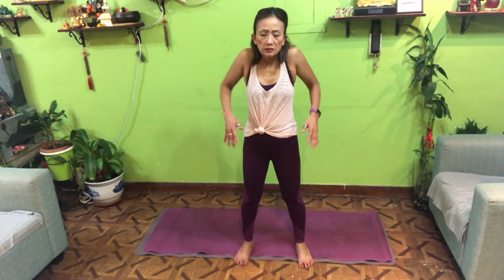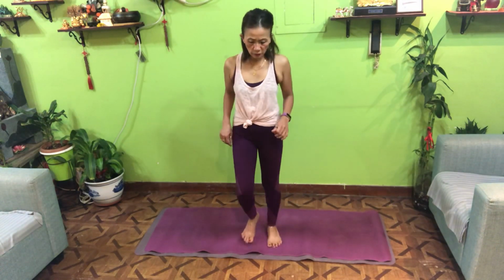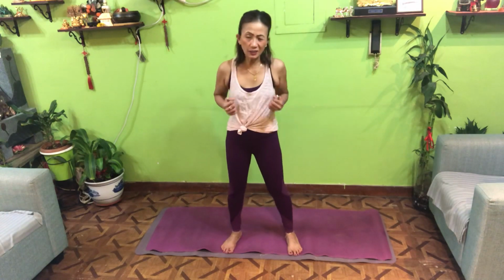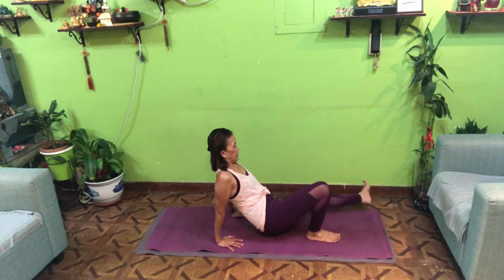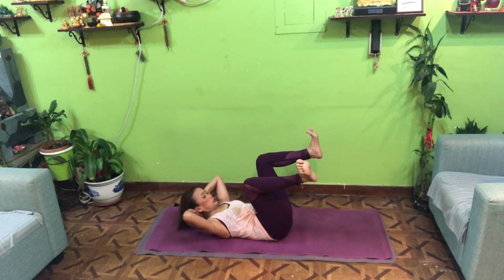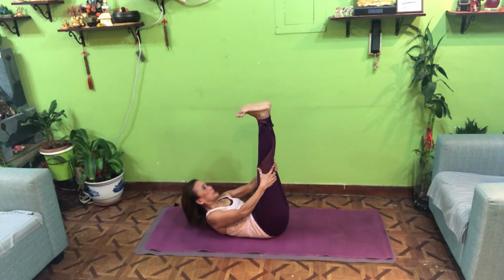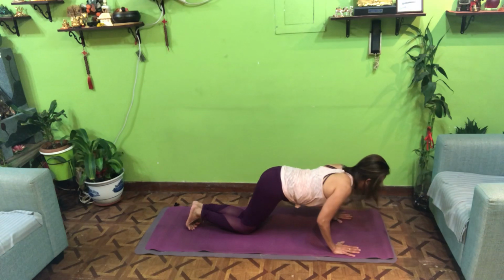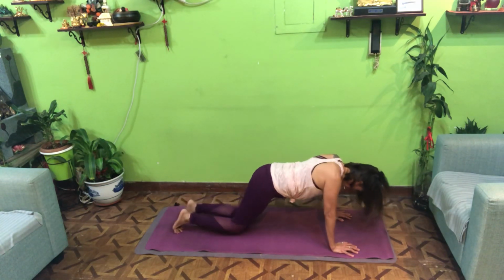40 MINUTES | RELAX BODY WORKOUT